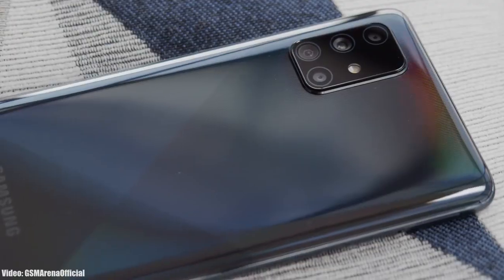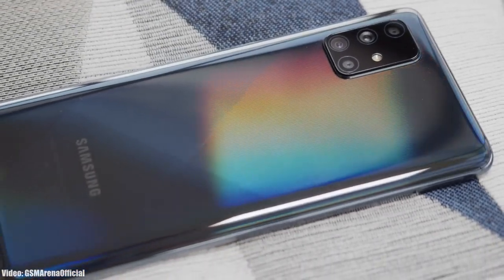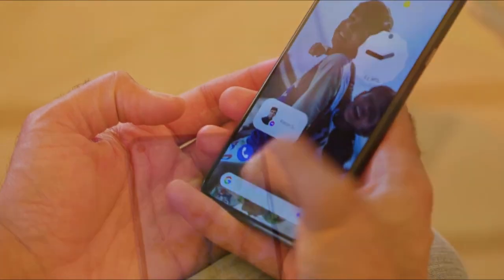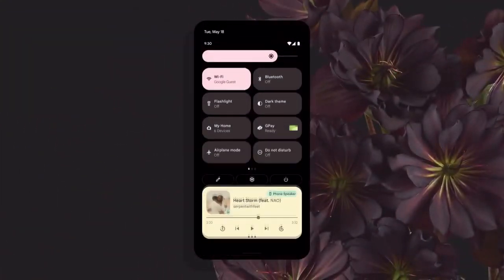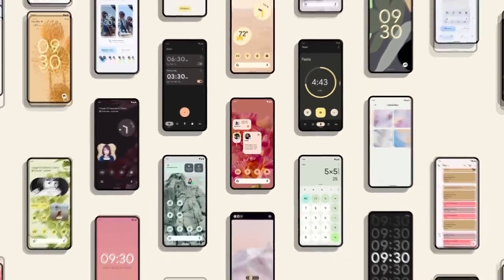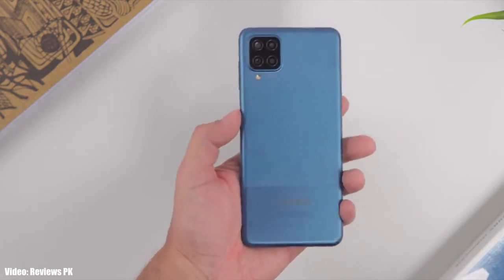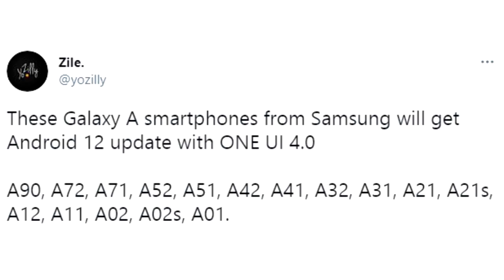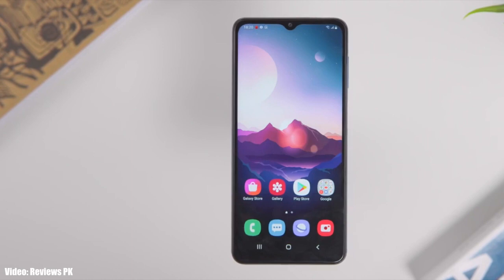Samsung Galaxy A12 Android 12 ONE UI 4.0 Update